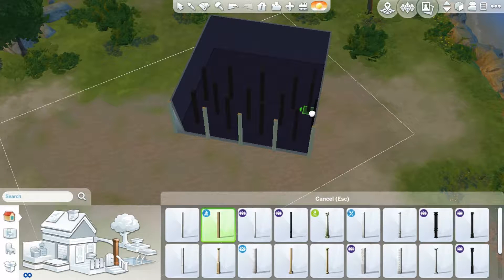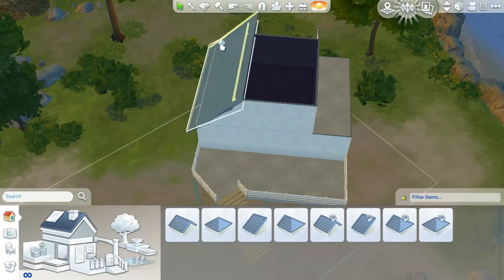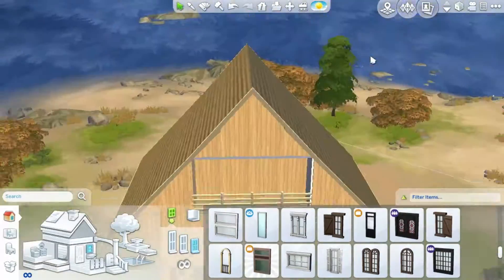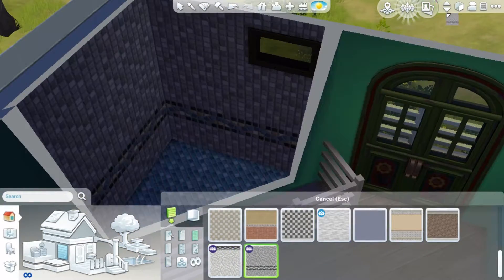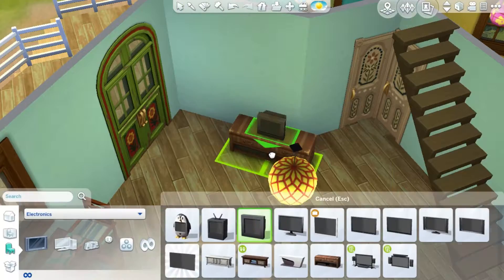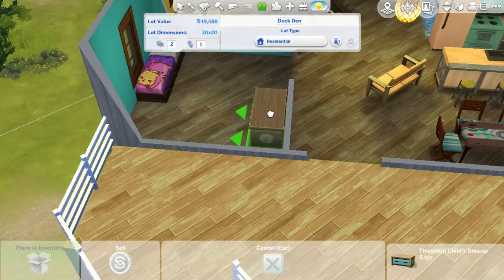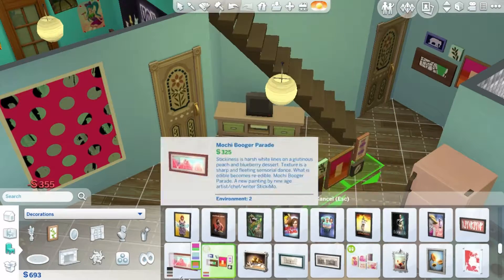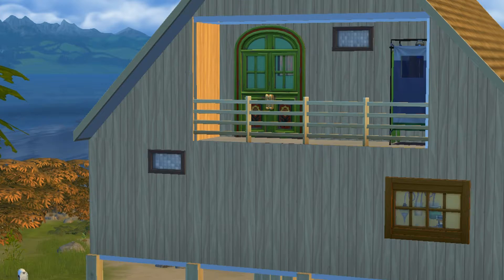Sims 4 Speed Build "Woodworks Family Starter"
A Simple family starter with a beachy vibe.
You can find it on the gallery or download it
Origin ID: LunarLadySimmer